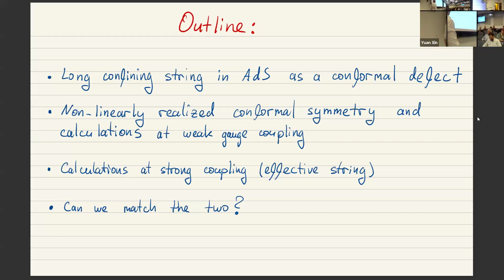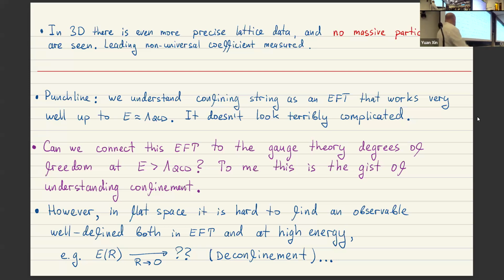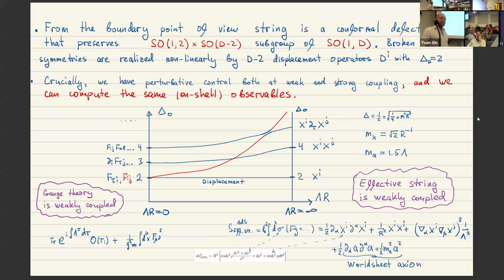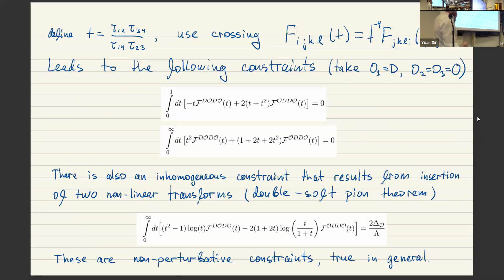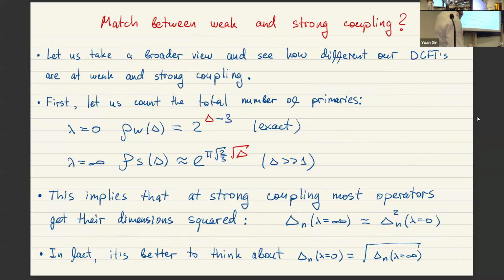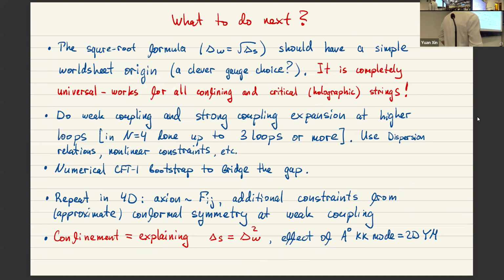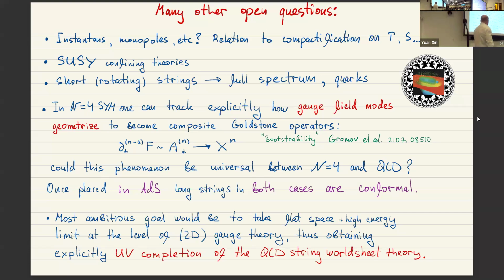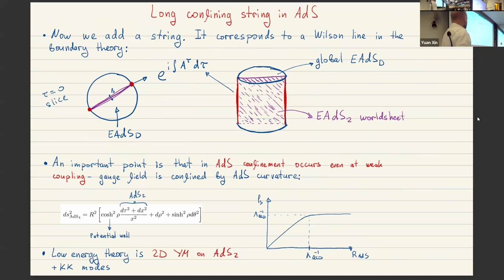Victor Gorbenko, “Flux Tubes in AdS”